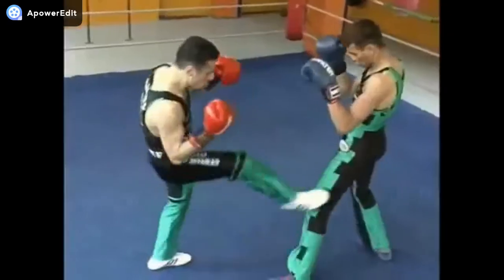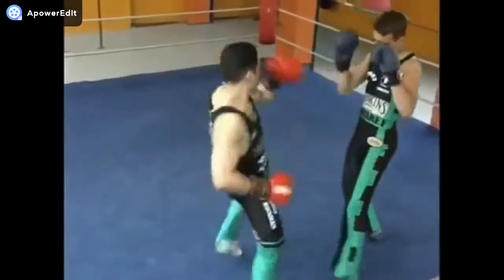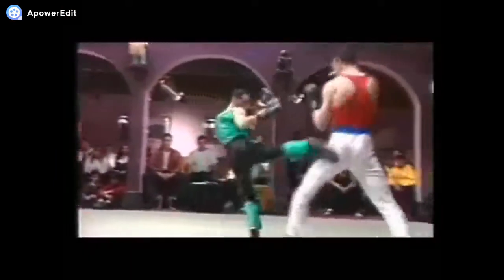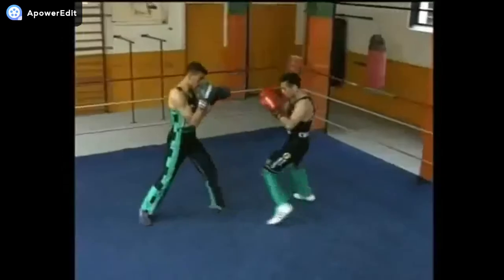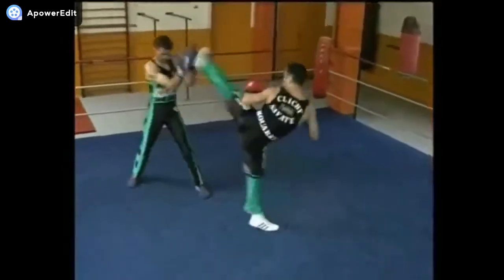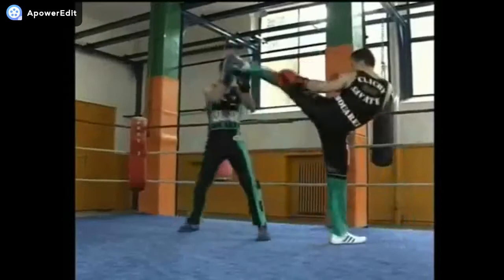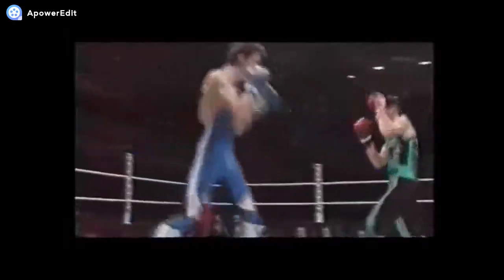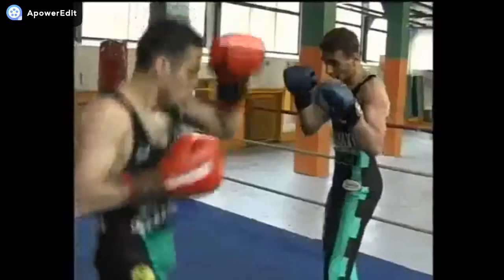Savate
As artes marciais europeias fazem sucesso pelo mundo e uma delas